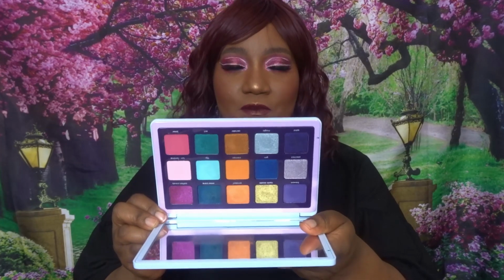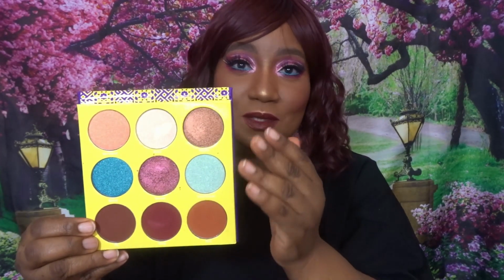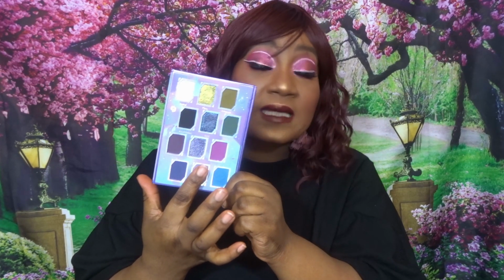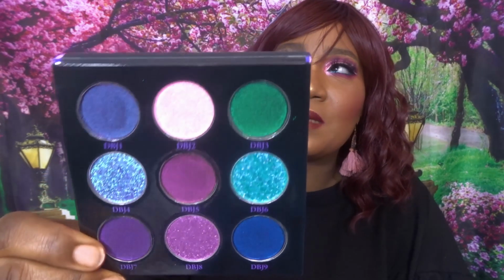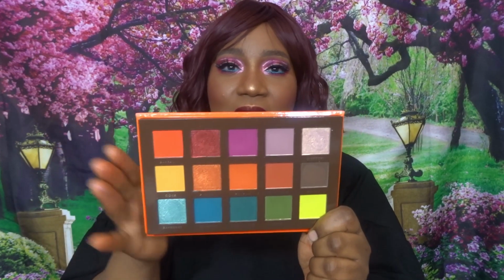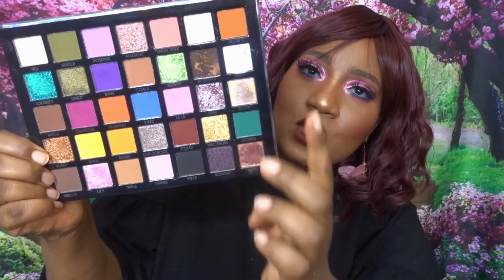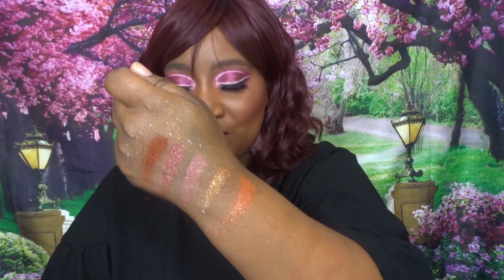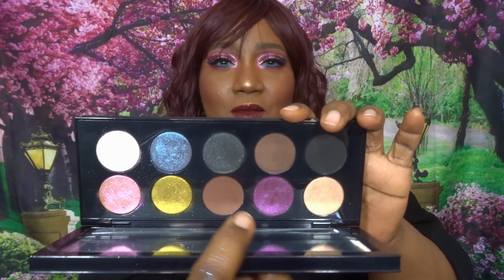IF I COULD ONLY KEEP ONE EYESHADOW PALETTE FROM A BRAND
If I could only keep one palette from each brand!

Eyes
Still Pretty Palette from September Rose
Glamlite Eyeliner
BH Cosmetics Doja Eyeliner
BH Cosmetics Lashes in 301
Beauty Bay eye pencil

Lips
Pat Mcgrath 35mm
Face
Too Faced Born this way concealer
Too Faced Setting Powder
KVD lock it Foundation
Milani Foundation
Hourglass veil mineral primer
Hourglass No28 Primer Serum
Nyx Cant stop wont stop primer
Skindinavia Oil Control Finishing Spray
Urban Decay All Nighter Primer
Pat Mcgrath Blush in Electric Bloom
Uoma Beauty Barbados Highlighter

Time Stamp

Hello and Video Intro - 0:00
One Palette per brand - 0:54
Outro - 22:00

Hello,